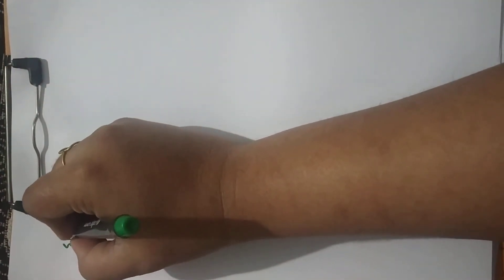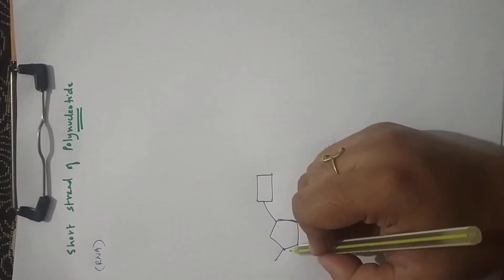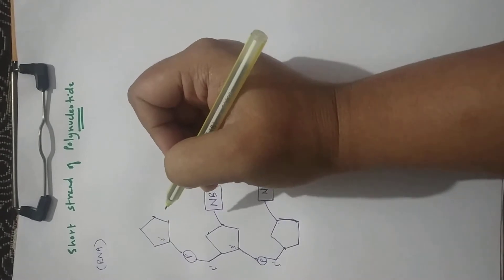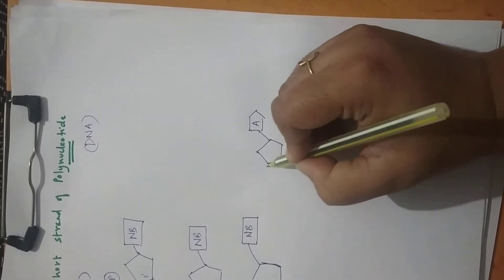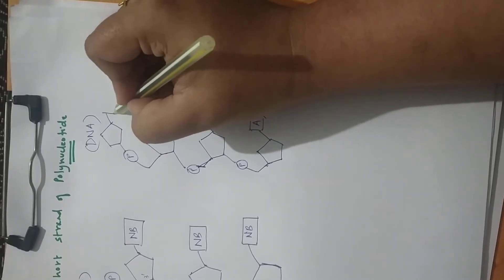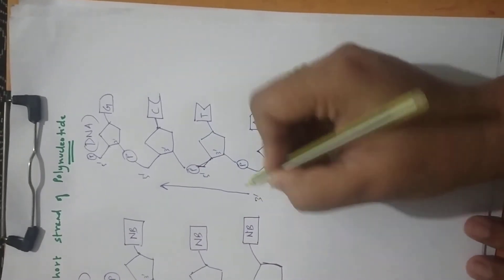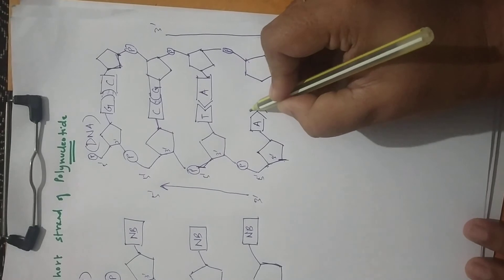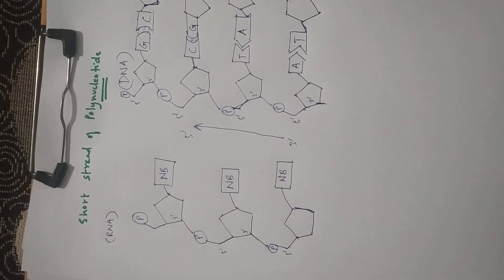Practice Drawing Short Polynucleotide Strands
See and draw.